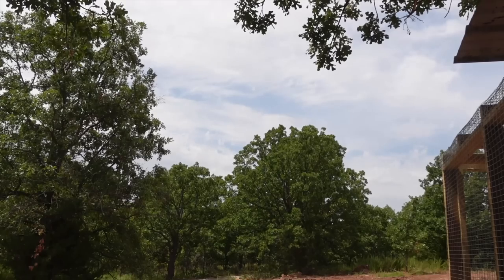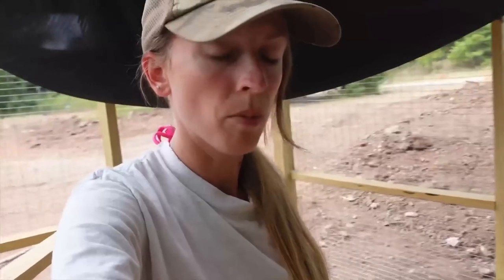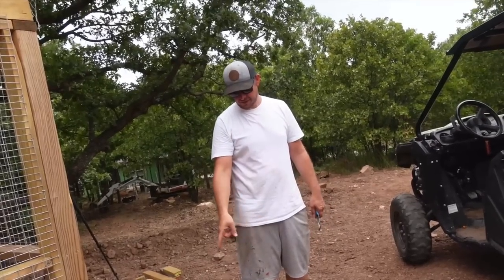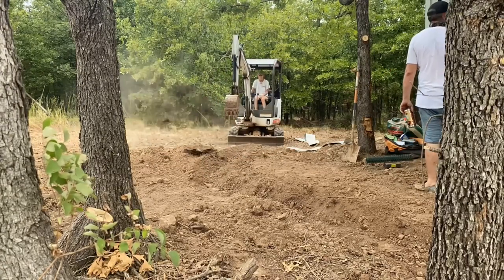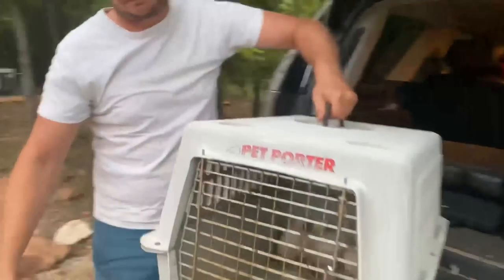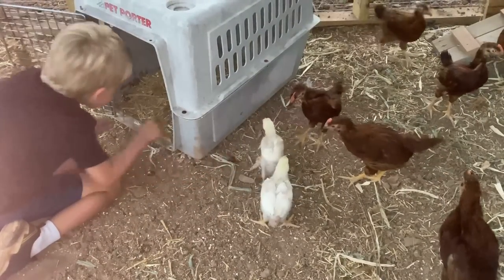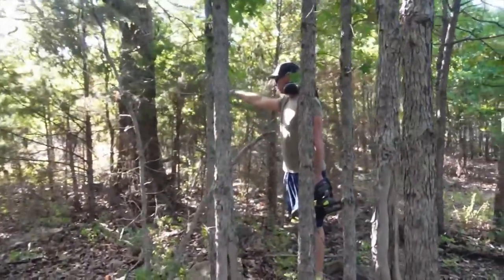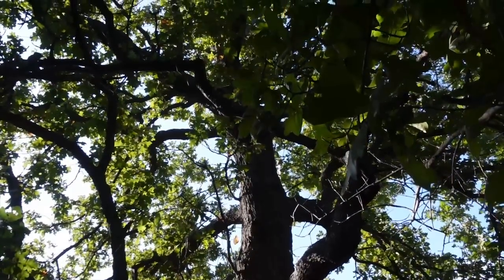Finishing The DIY Chicken Coop Build | 8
The chicken coop build is coming to an end!